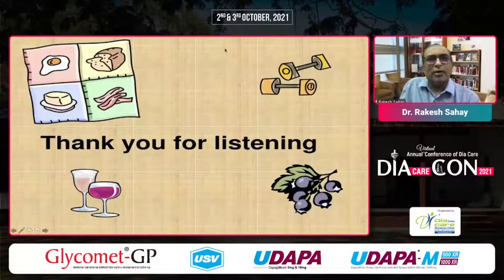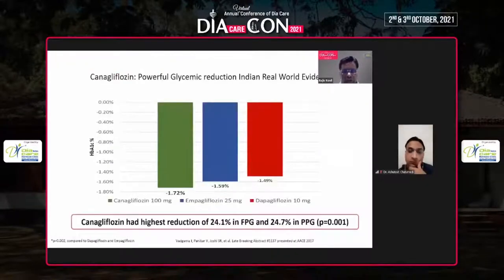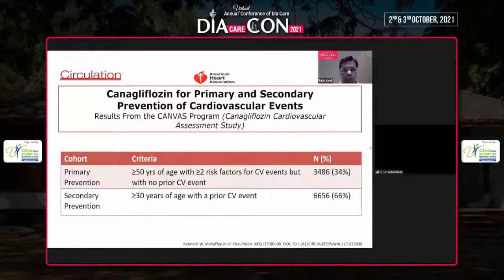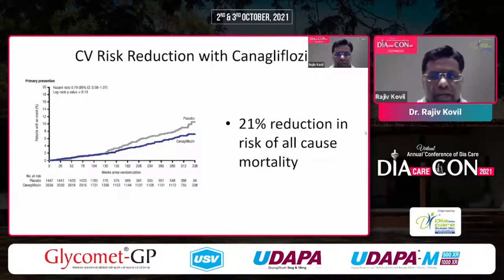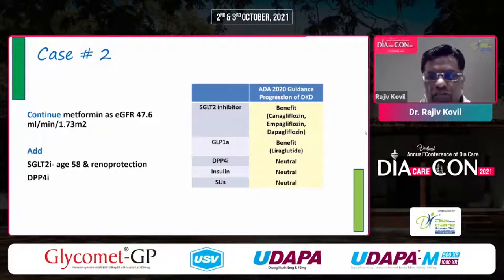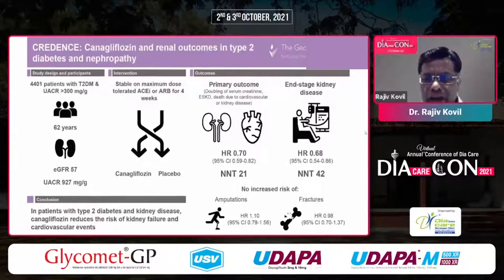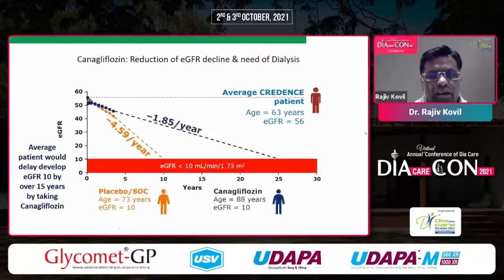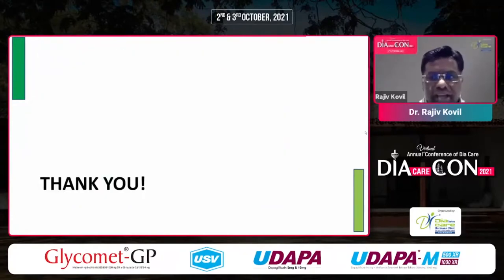Dr. Rajiv Kovil